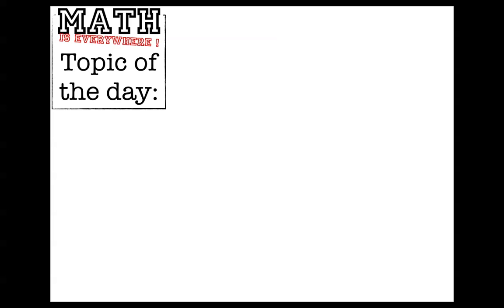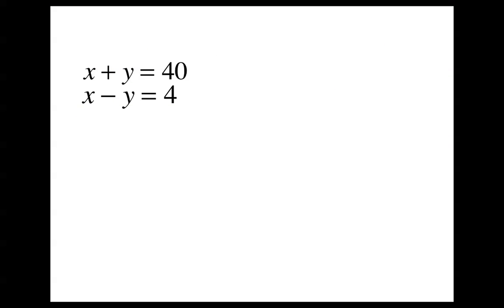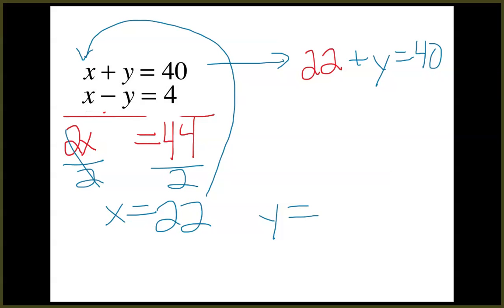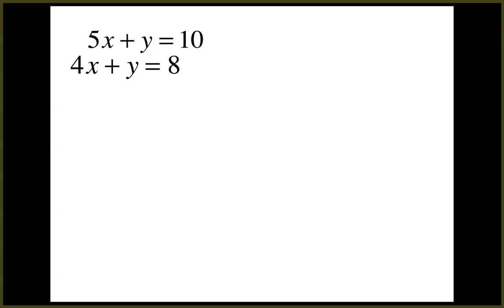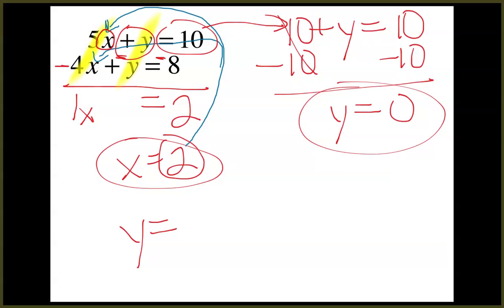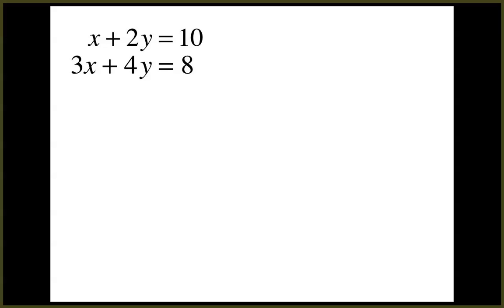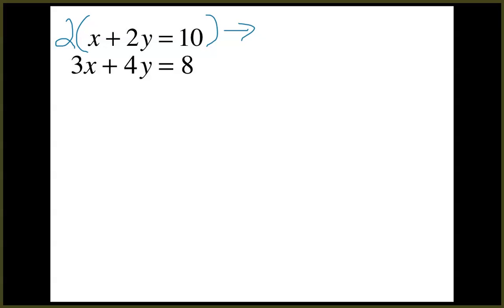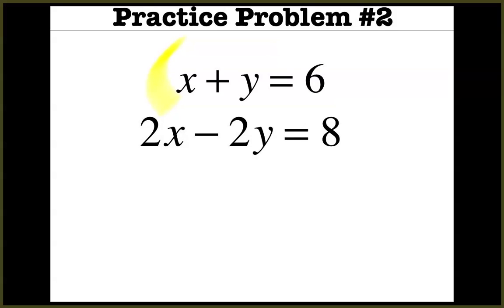The Elimination Method